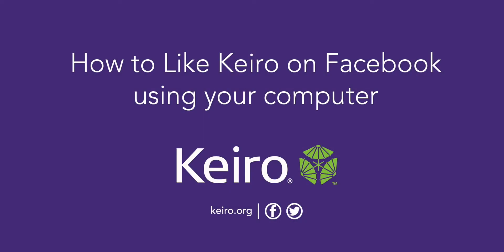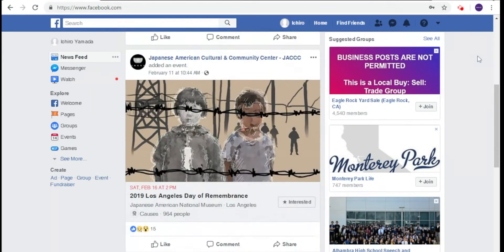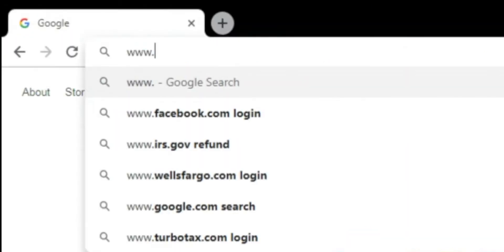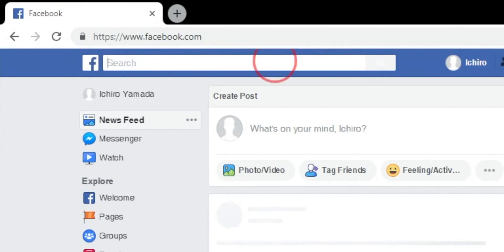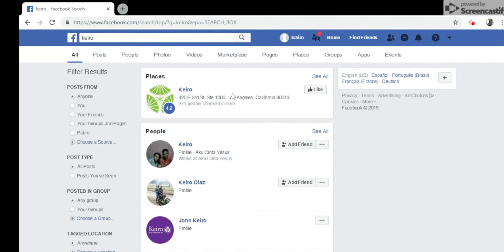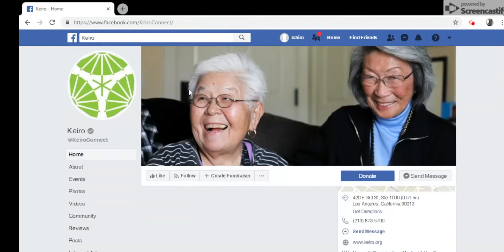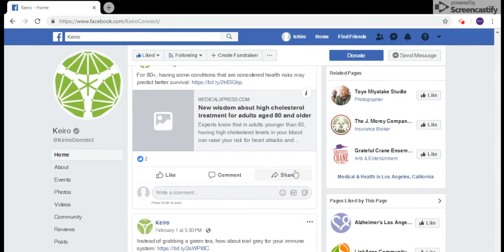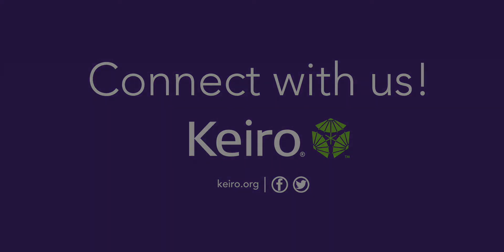How to Like Keiro on Facebook using your computer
Ever wondered how to see Keiro's posts on your newsfeed?